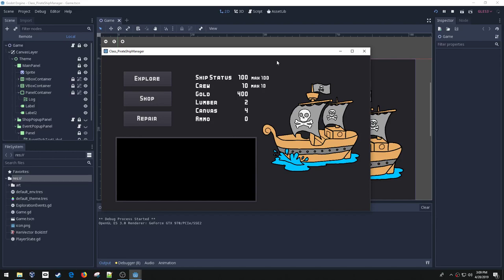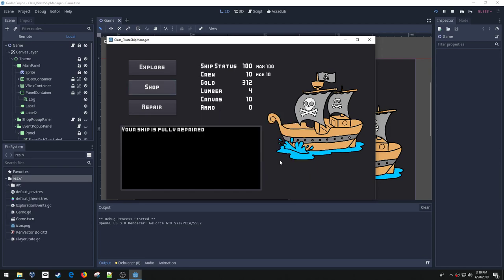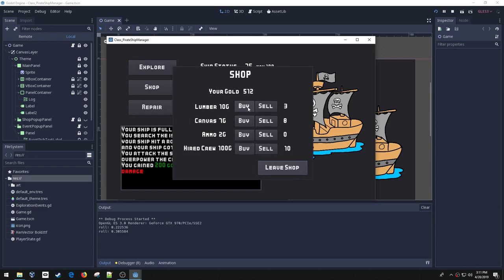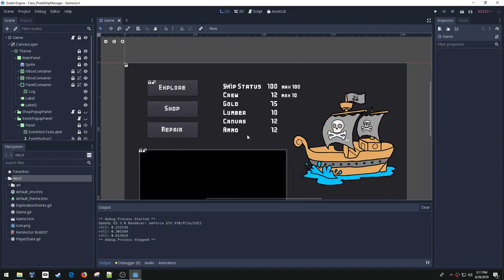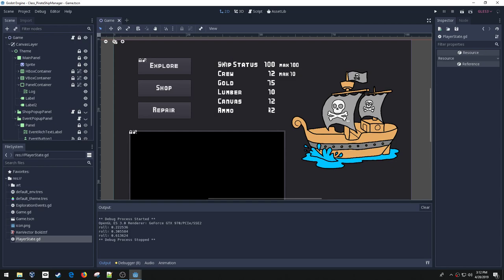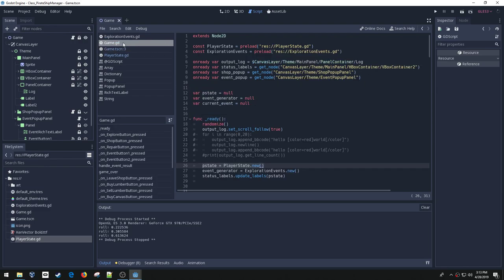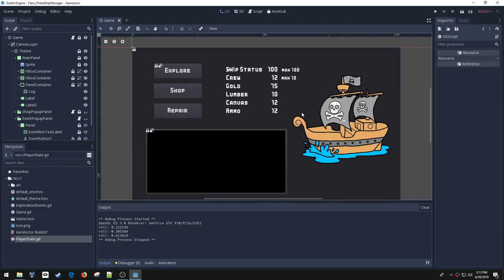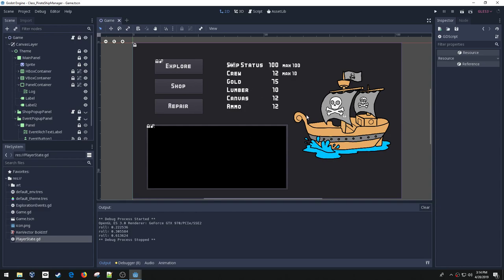19. Learning to Program - Pirate Ship Manager - Part 1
In this series we will be learning the basics of computer programming using the Godot game engine.